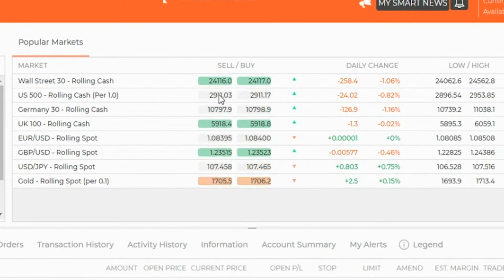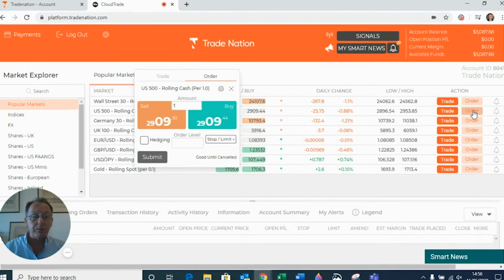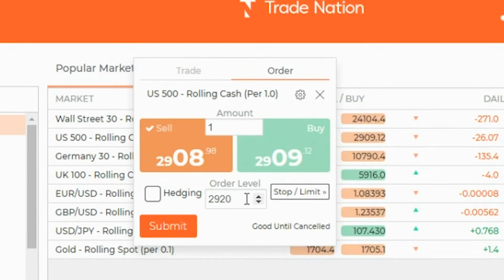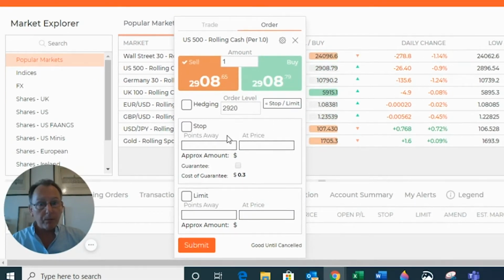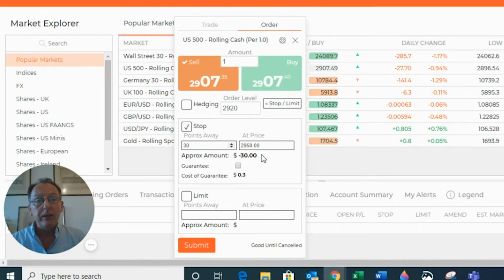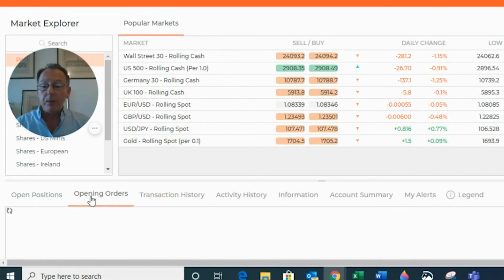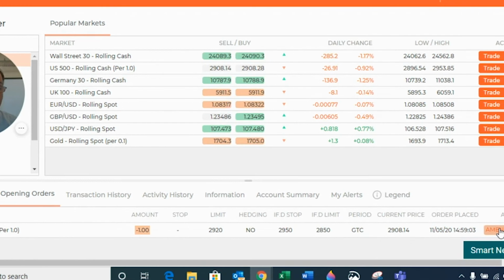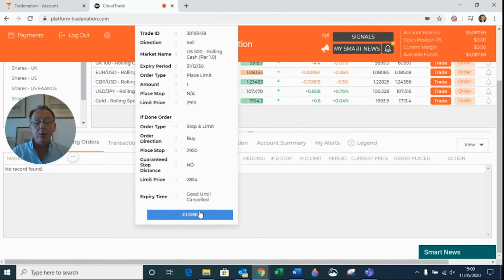6 How to place an order using the order button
There are a number of different ways to place an order on the Trade Nation platform. In this recording we show you an example of how to use the ‘Order’ button on the ‘Popular Markets’ watchlist. We also show you how to attach contingent, or ‘If Done’, ‘Stops’ and ‘Limits’ to your original order so you can maximise order control.